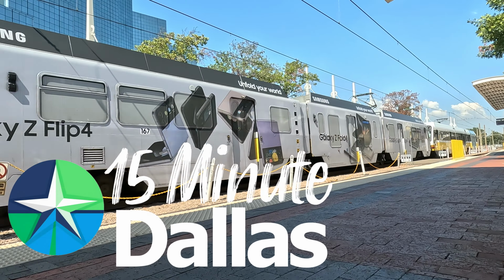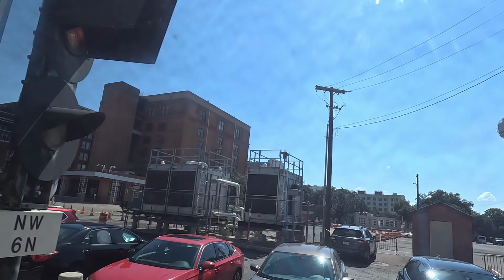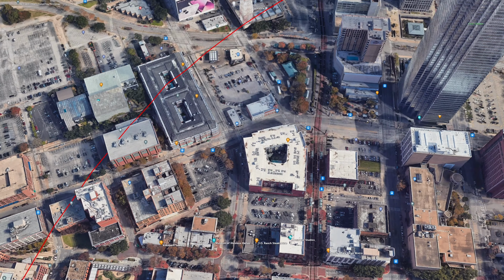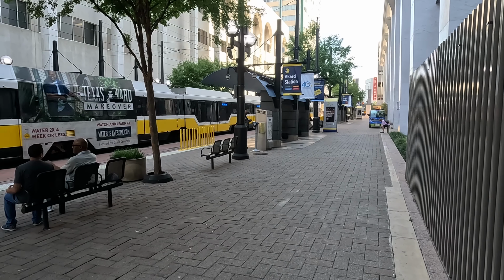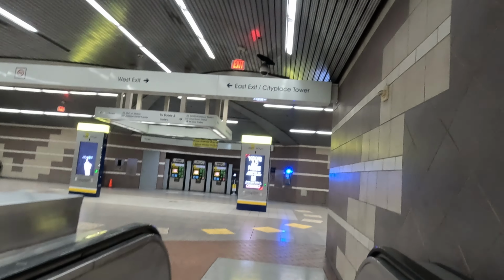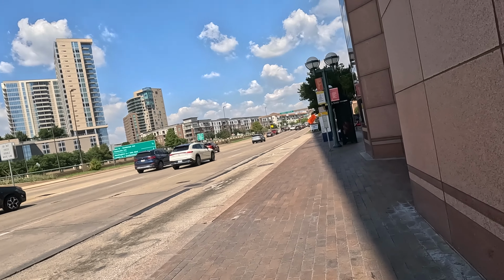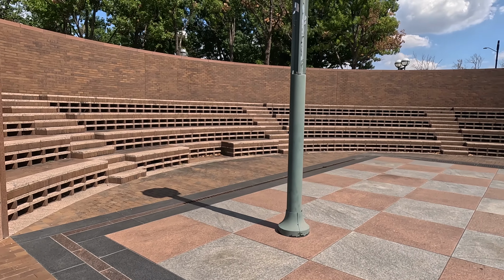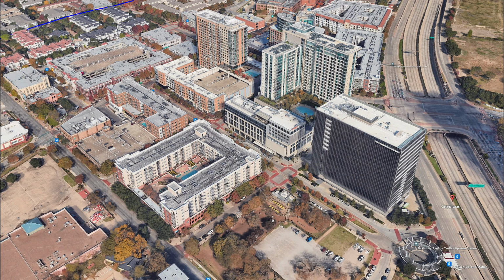From EBJ Union Station to CityPlace – Traveling Dallas on DART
In this video we traverse Dallas, TX using the DART metro train. Here we're taking the Red and Orange Lines from Downtown Dallas to CityPlace and checking out what's around each stop along the way.